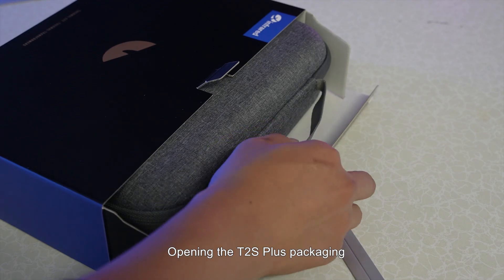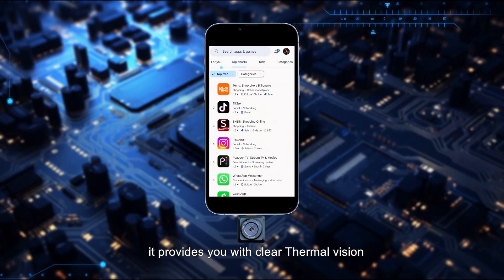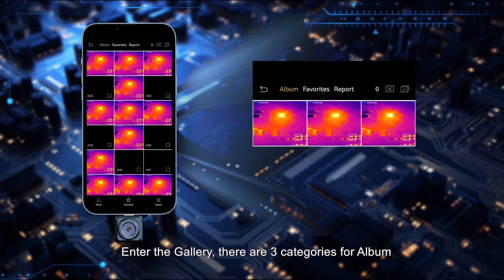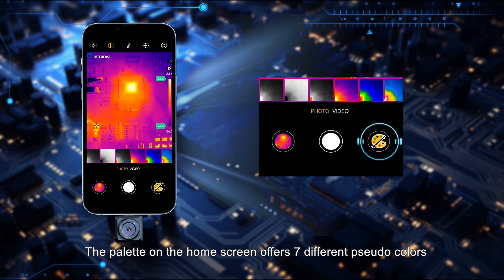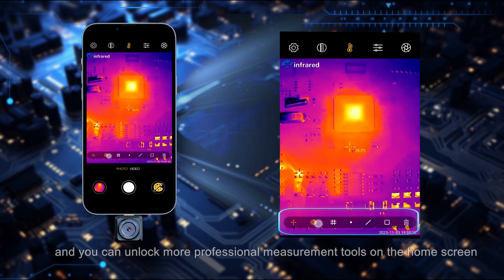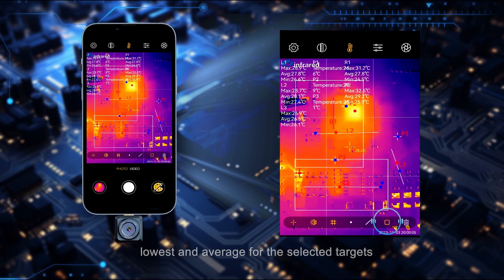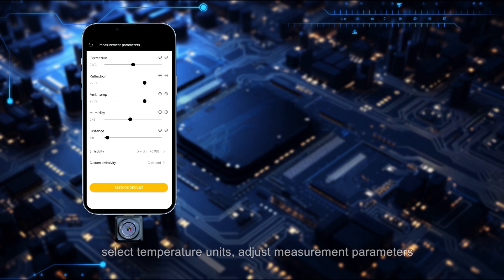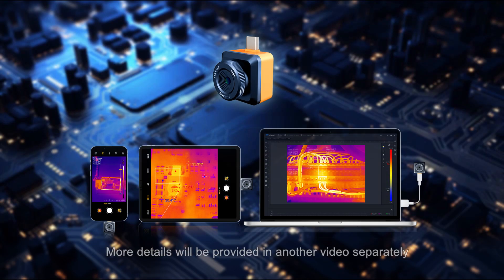T2S Plus 8mm Temperature Measurement Master| 8mm adjustable focus!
8mm adjustable focus! With high sensitivity of 0.04℃ and ±2℃ PCB accuracy, easily observe a 0.25mm resistor.
Amazon store